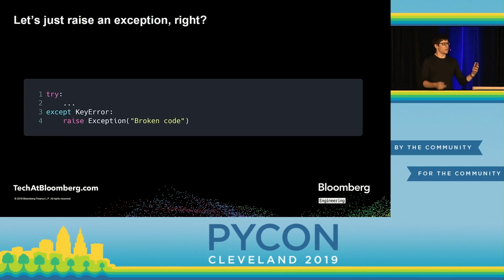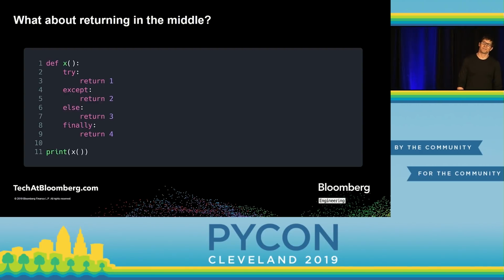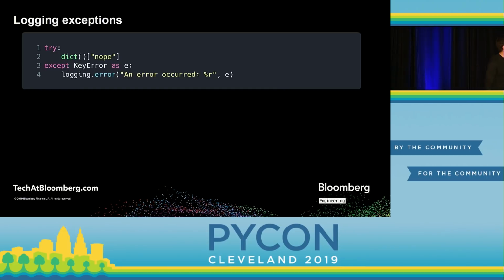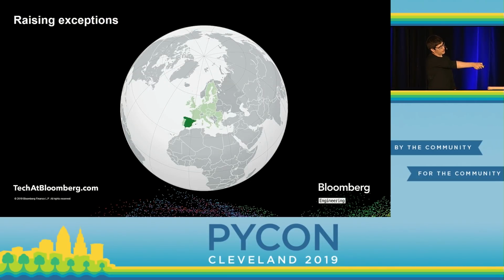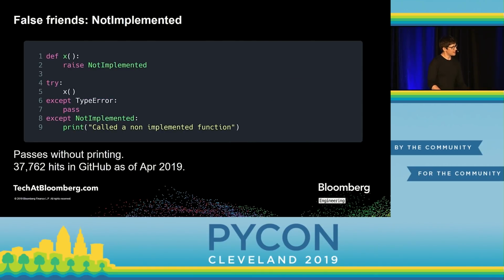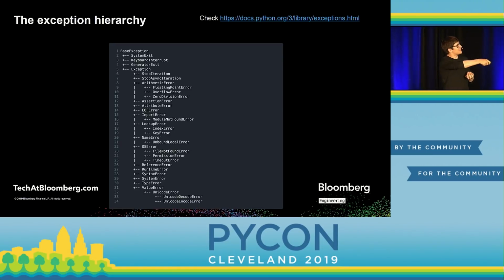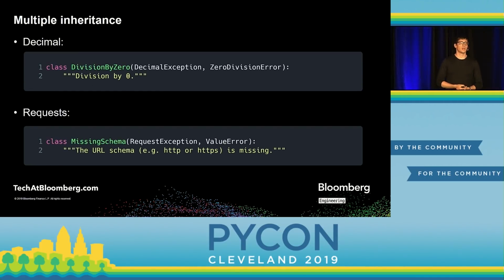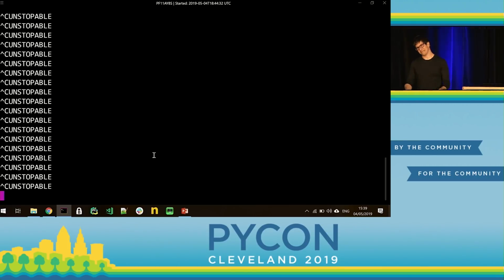Mario Corchero - Exceptional Exceptions - How to properly raise, handle and create them.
"Speaker: Mario Corchero

Did you know there are multiple ways to raise and capture exceptions? Have you ever wondered if you should raise a built-in exception or create your own hierarchy? Did you ever find it hard to understand what an exception meant?

This talk will go through the decisions needed to raise and capture exceptions when creating a library. We will look at how to translate and handle errors, create your own exceptions, and make exceptions clear and easy to troubleshoot, while also understanding how they actually work, common pitfalls.